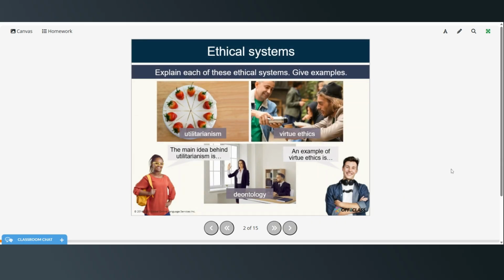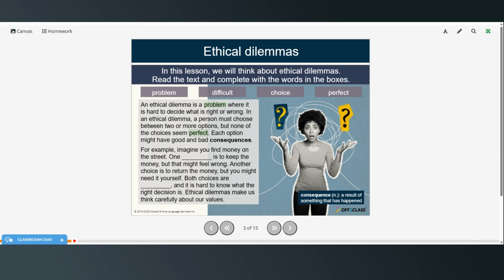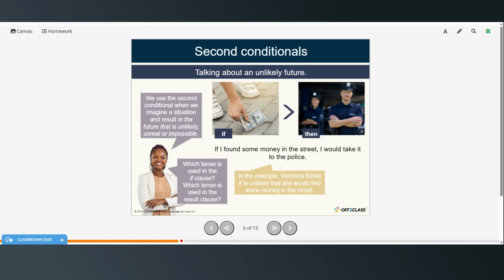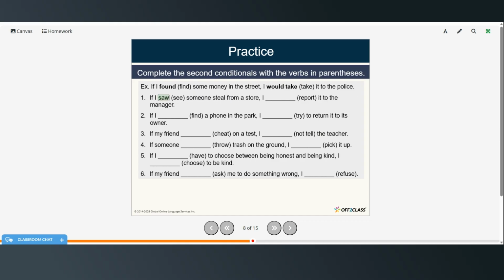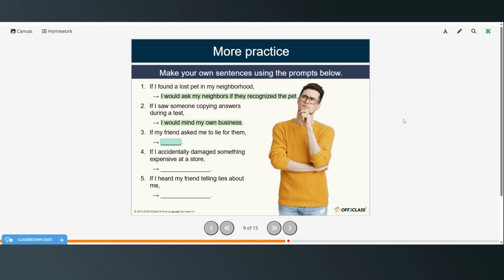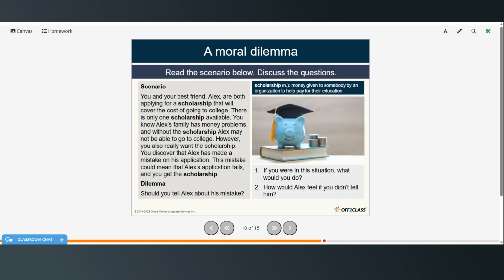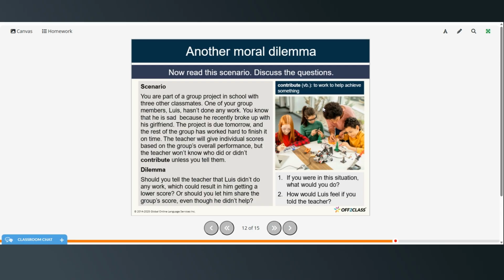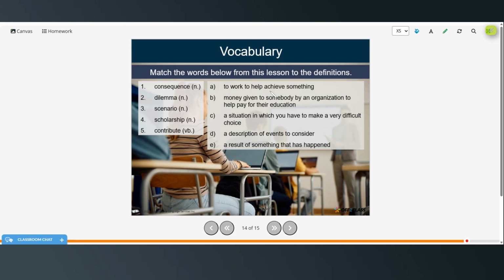Addressing Ethical Dilemmas | B1 ESL Social Studies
📝 Description: In this B1-level ESL lesson for adults, you will evaluate some
      real-world ethical dilemmas and describe what you would do in these
      types of situation

You'll learn:
📝 Vocabulary words related to ethics including: consequence, dilemma, and
       contribute
📝 How to form and use the second conditional in describing future events
       which are unlikely or impossible

Perfect for ESL students, adult English learners, and citizenship test prep. Improve your English while learning about society, communities, and the world!